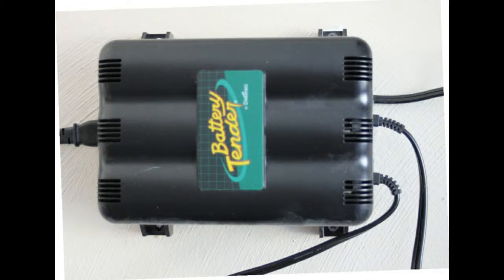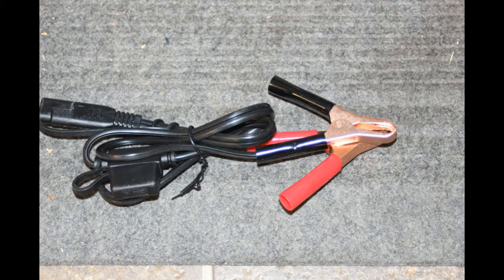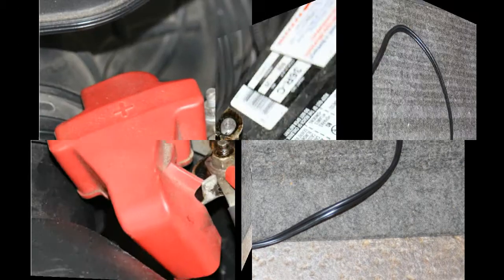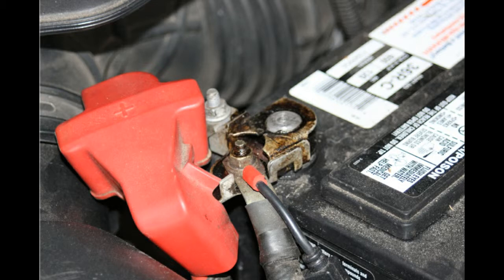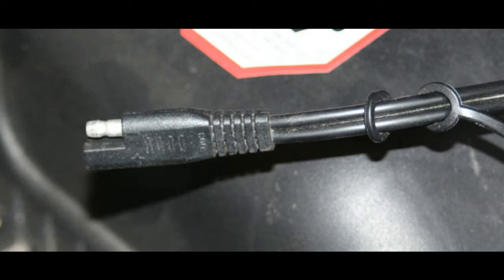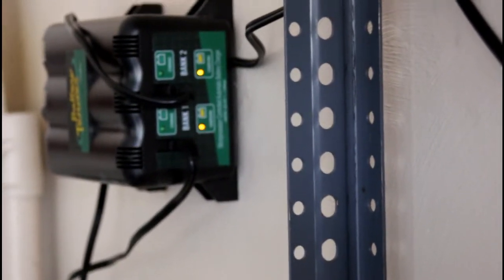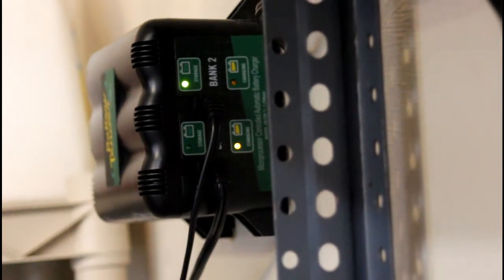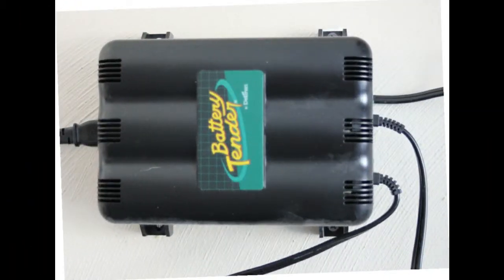Deltran Battery Tender - 2 Bank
A brief description of the Deltran Battery Tender